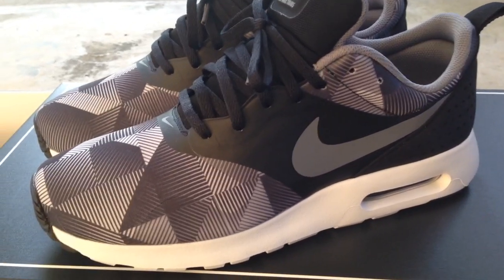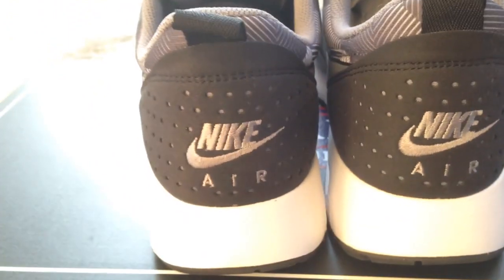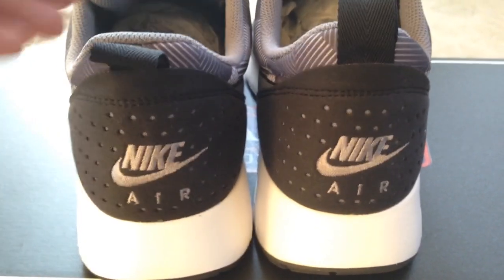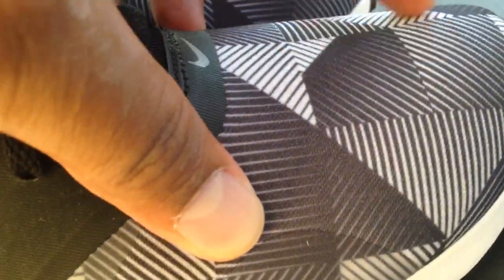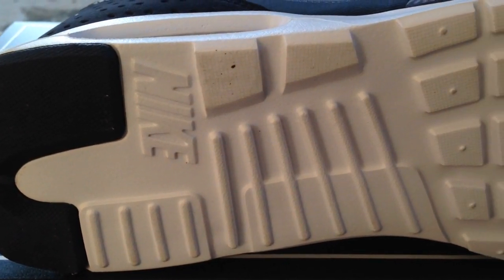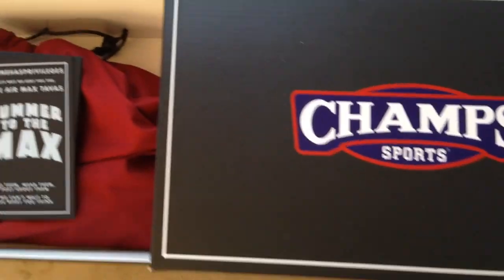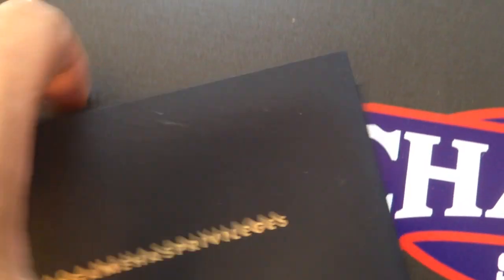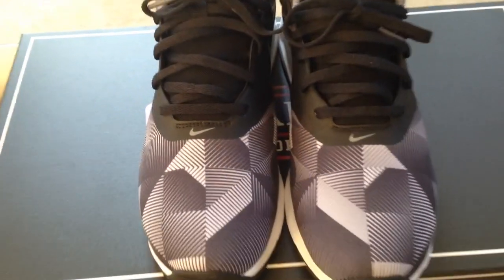Nike Air Max Tavas from @ChampsSport Review